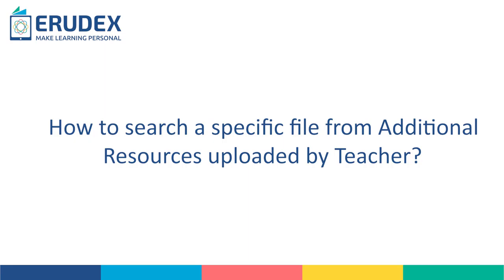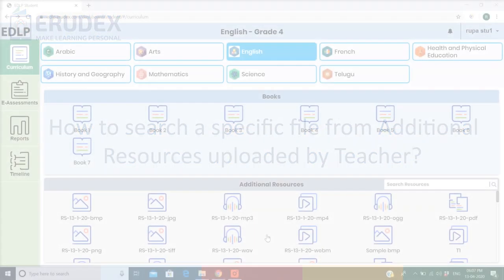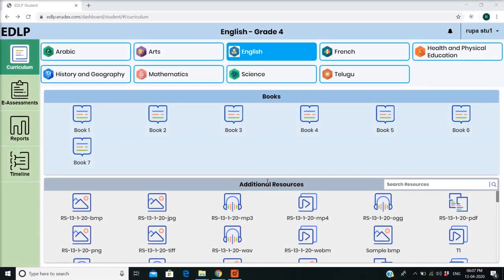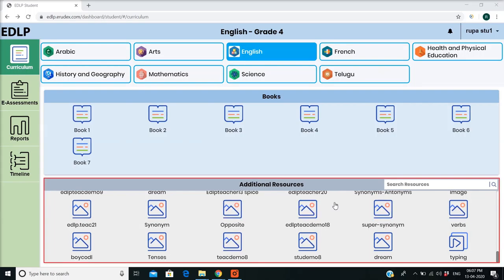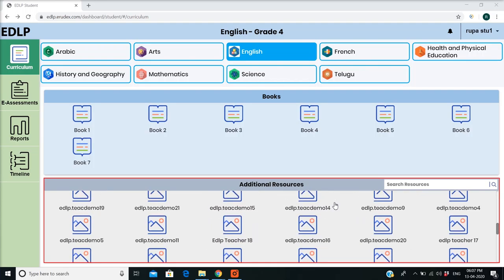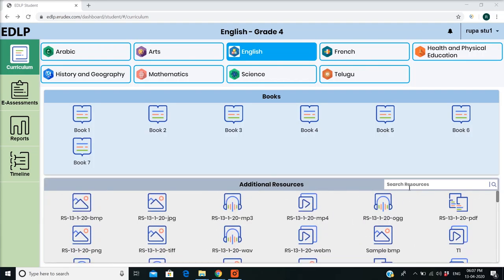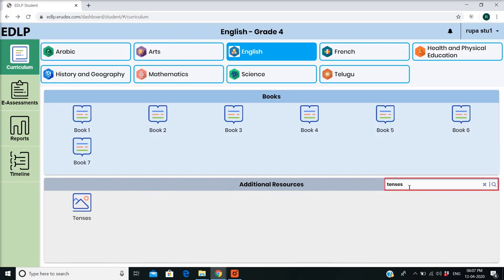2 How to search a specific file from Additional Resources uploaded by Teacher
STUDENT_searching for a specific file from Additional Resources uploaded by the teacher.